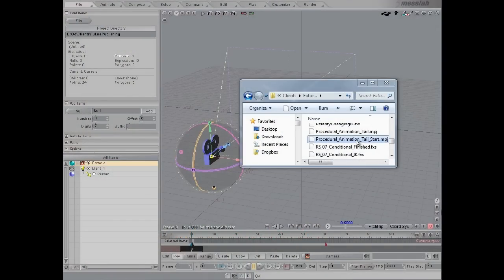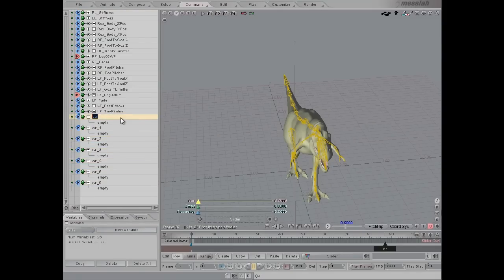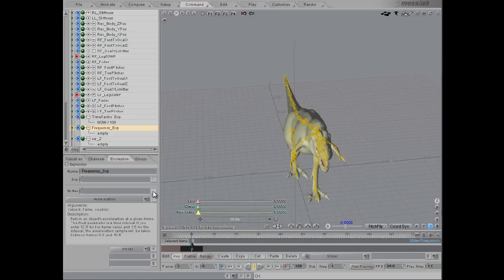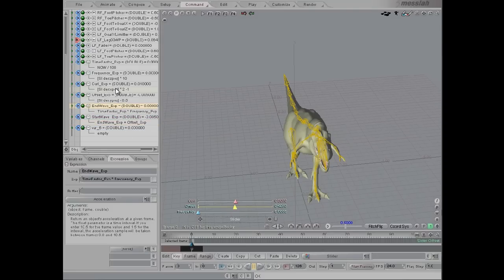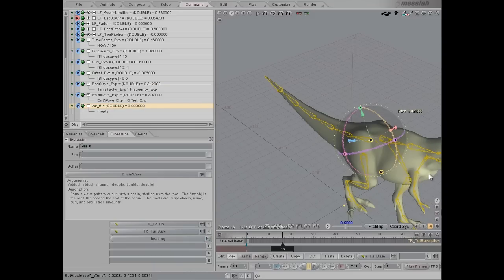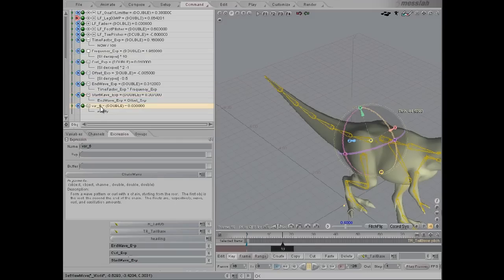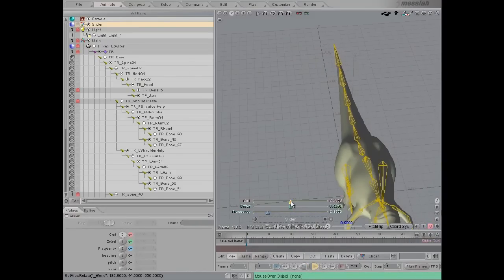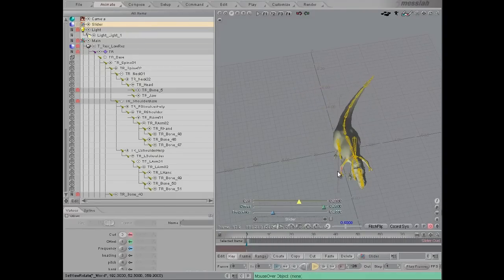Animate a tail with procedural motion in messiahStudio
Vegard Myklebust offers one in a series of quick tips for the animation and rendering package messiahStudio